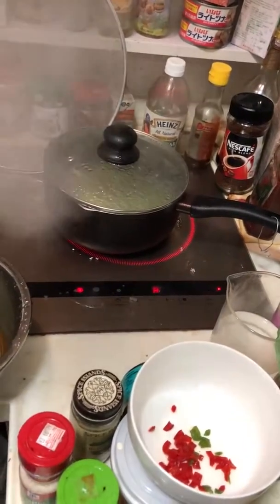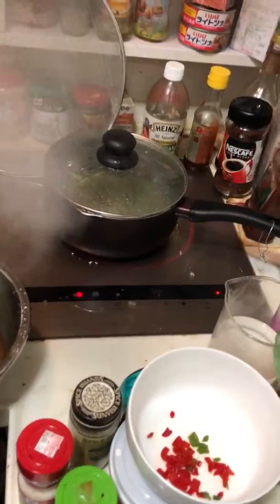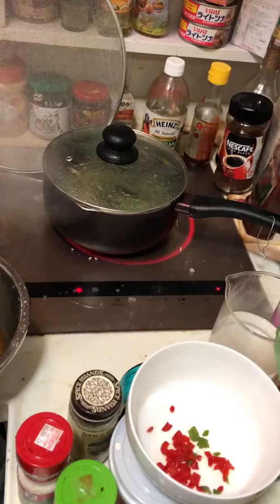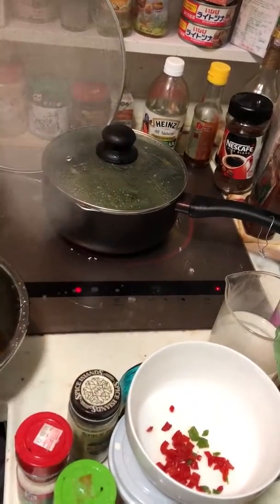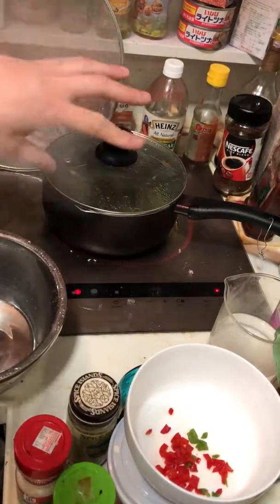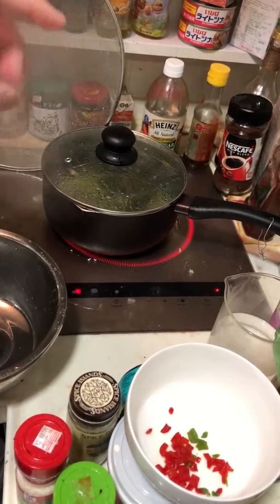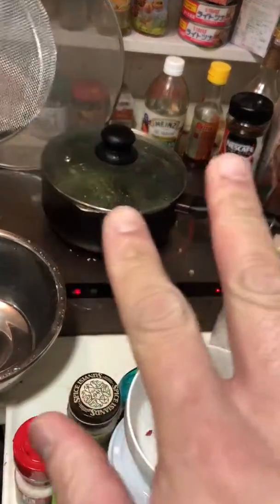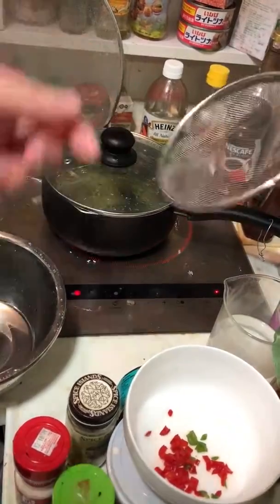D4807C4B F64C 4AB0 A4F8 1A3BD8E2E7FE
1min Video 3 of 16+ Pix:   Cooking Oil Splash-less (No Splash) after once H2O might have a few Drips size into the Boiling Hot Oil Pot and IMPORTATELY having a Lid for the Frying Pot(s) being use;  Juicy Chicken Fillets Video 1-of-8+ approx. edited 1Min each; tested by String-Beans with both Sides preserved for other Dishes; Chicken meat are often preserved for Agricultural Fertalizers fermentations of Some kinds
記得要有蓋